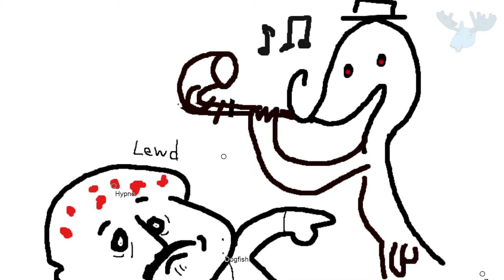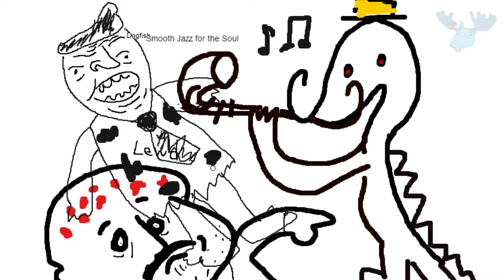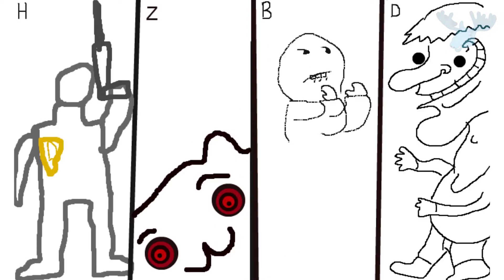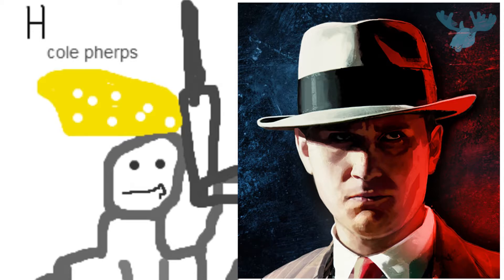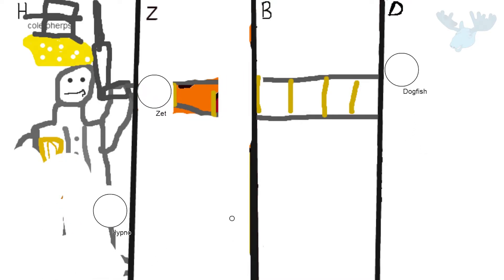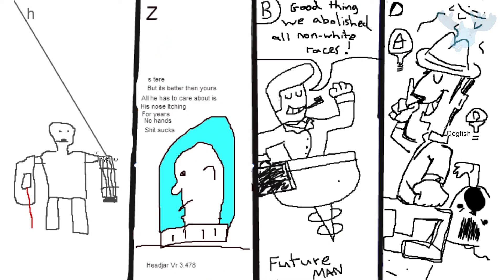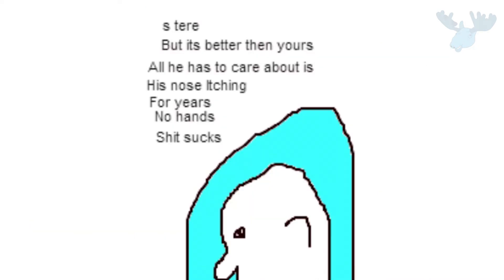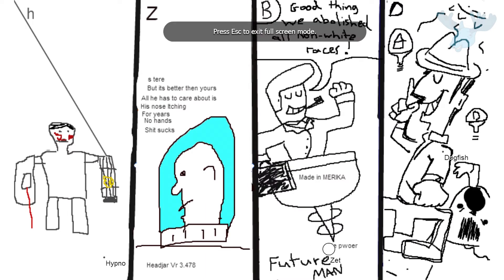FLOCKDRAW #2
Hypno, (Top) Dogfish, myself and Zetsumei having yet another random session of FlockDraw.